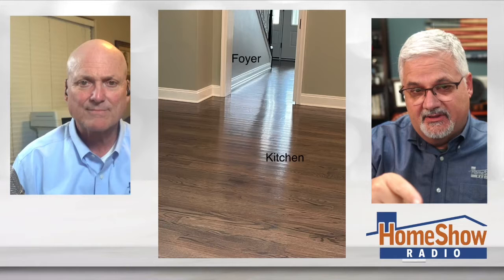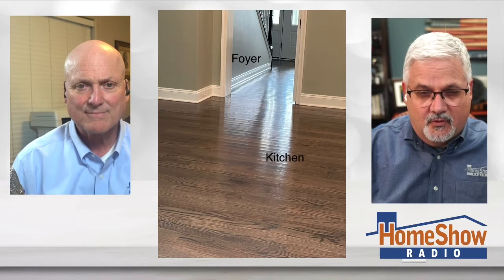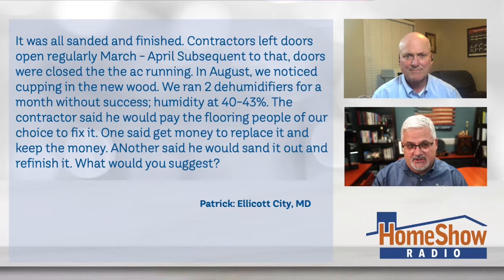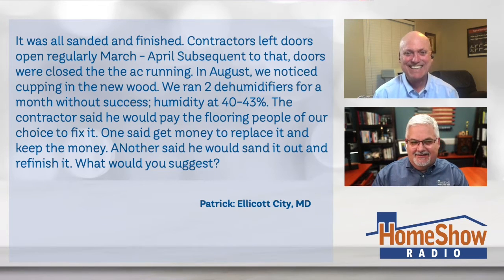How to Fix Cupping Wood Floors?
Tom talks about how to fix cupping issues with floors, what finish to use, and what to stay away from.